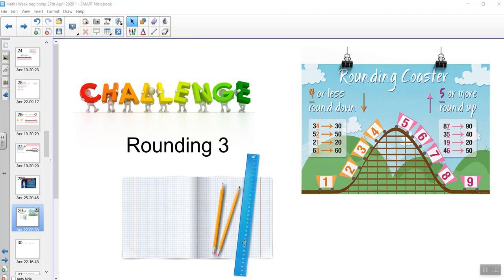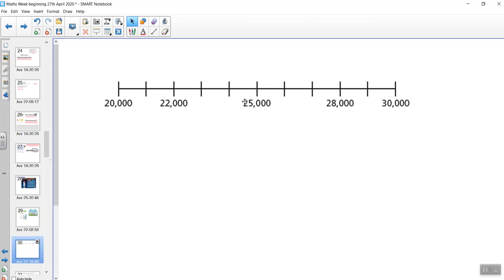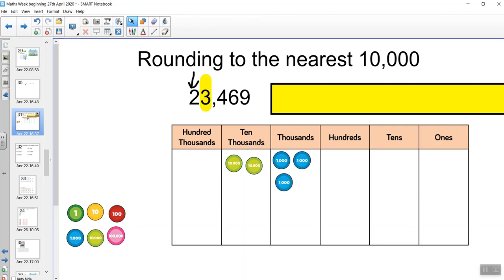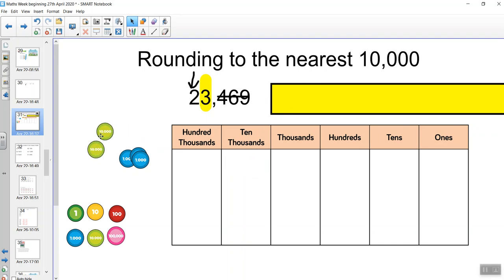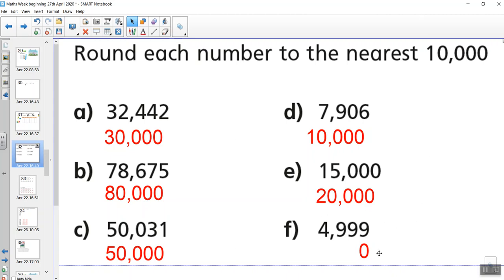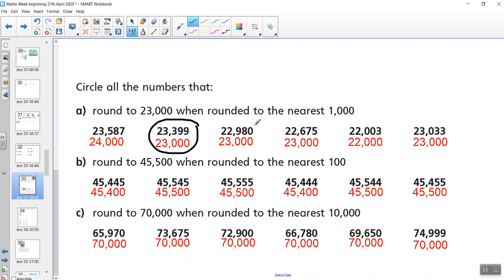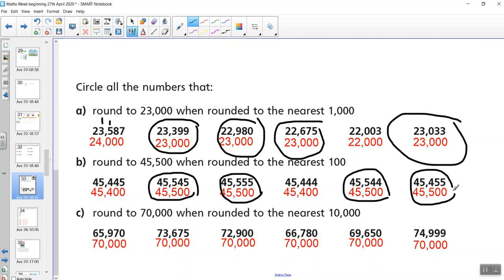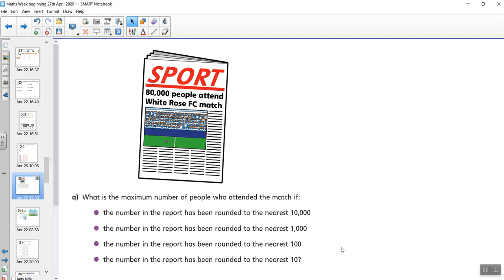Cambridge Class Rounding lesson 3